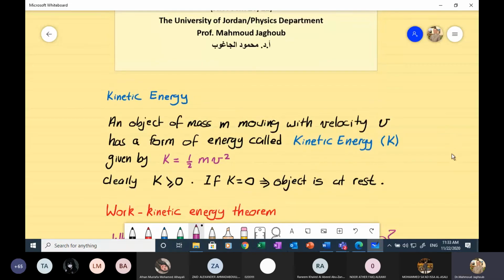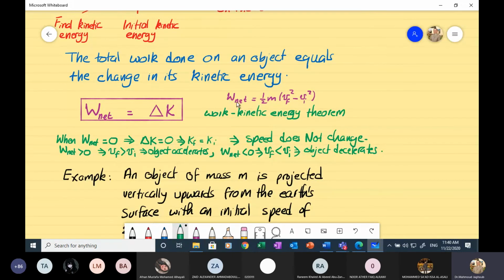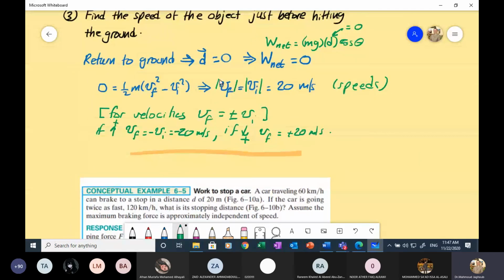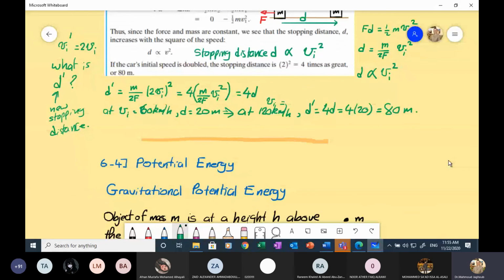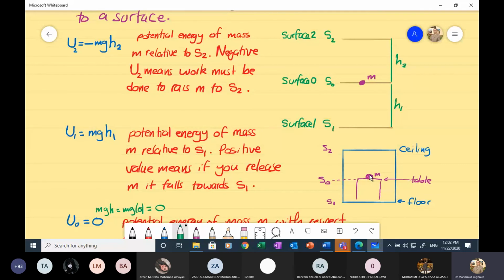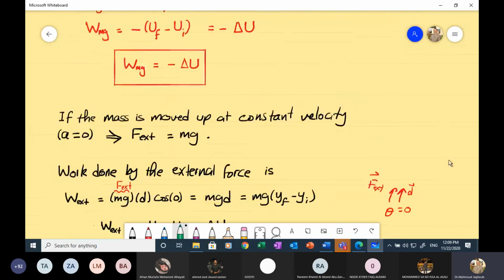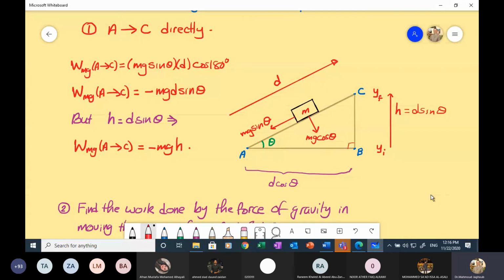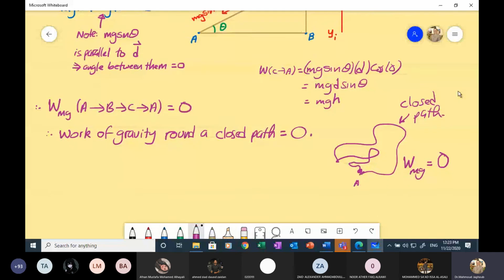Phys105 Ch6 L2 S6